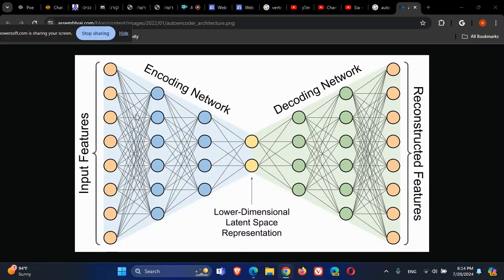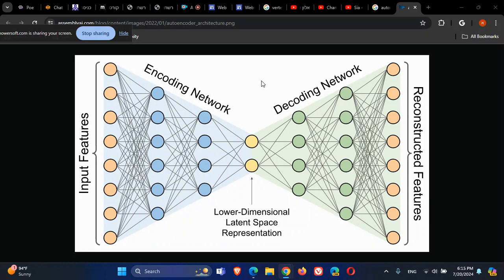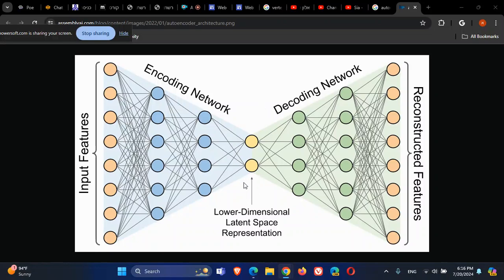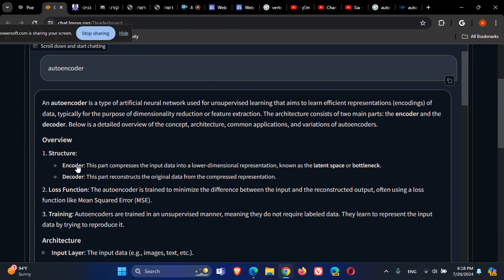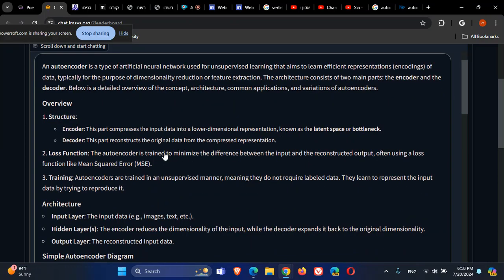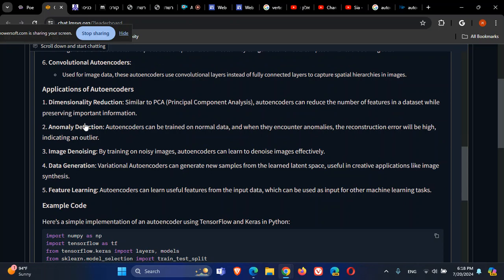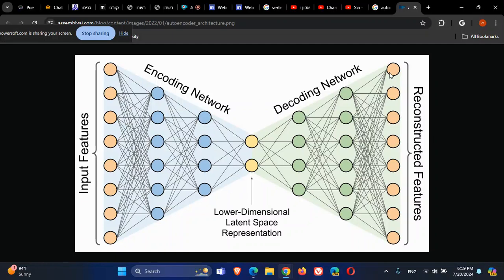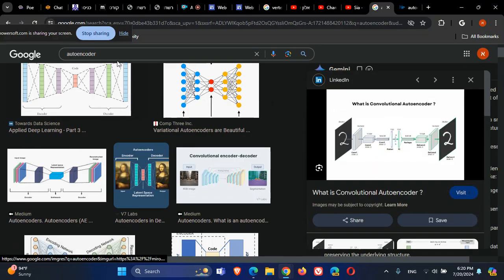Data Mining and Machine Learning Neural Networks Autoencoders